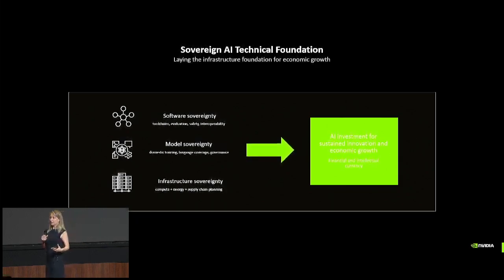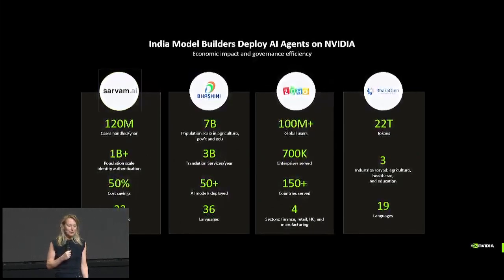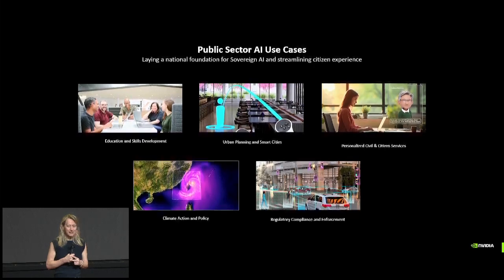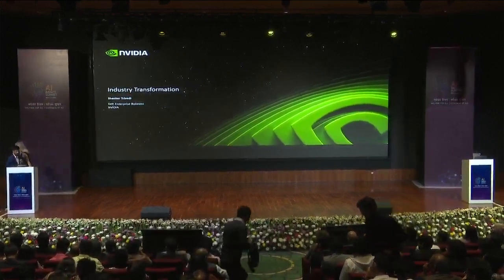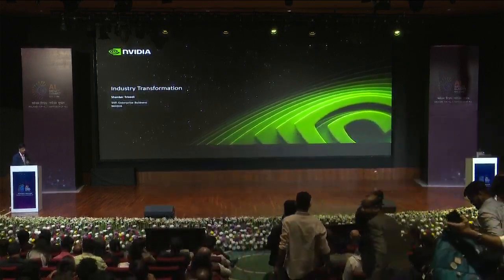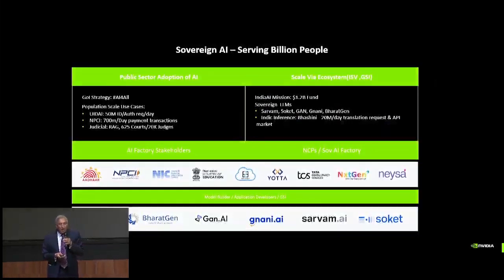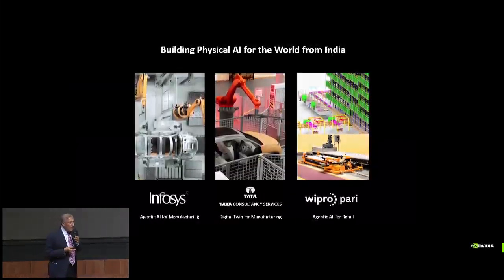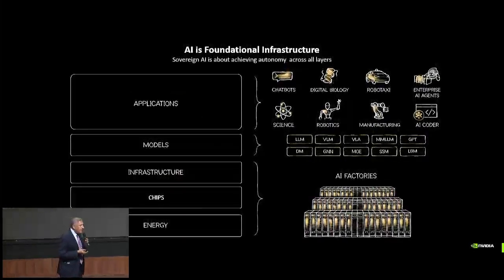313 The National AI Stack# From Compute to Commercial Impact# AI Impact Summit 2026 2026 02 18 10#06